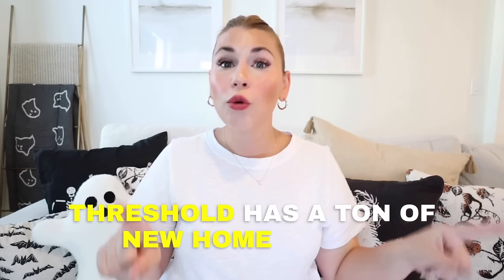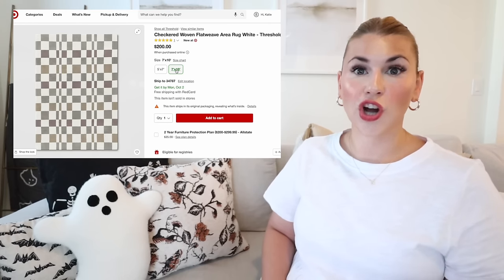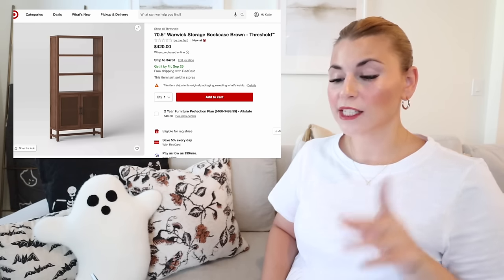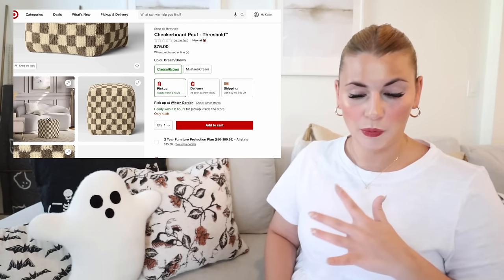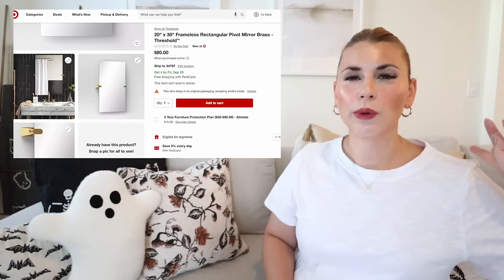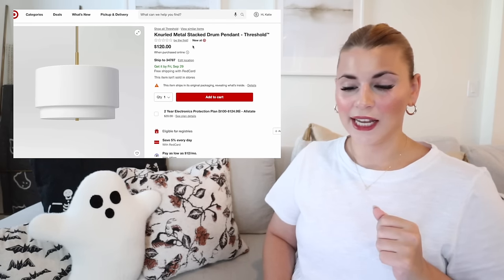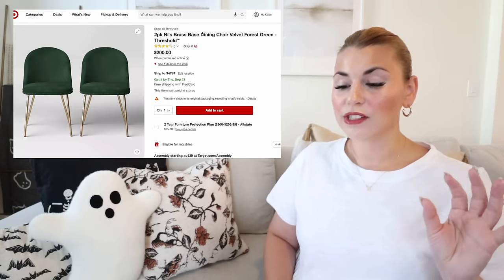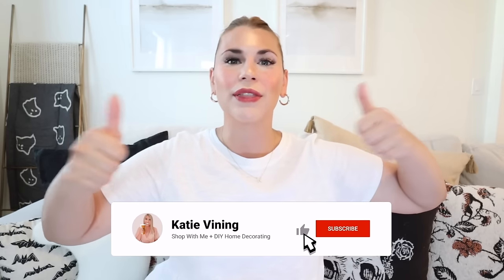BRAND NEW TARGET HOME DECOR FROM THRESHOLD 🎯 New Furniture, Lighting, Rugs and MORE *all new finds*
Today we are Shopping At Target ONLINE and looking at ALL NEW Target Home Decor and Furniture including rugs, wall decor and lighting too!! This is the best target home decor youll NEVER find in stores!!! These are all NEW Target Home Decor and furniture finds from threshold! I show you a ton of never before seen online only target home decor IN DETAIL with prices! We are Target Shopping in the Target Home Decor section online to check out new Threshold Target Home Decor, as well as threshold furniture and lighting! We chat about colors, sizes, textures, and I give real life examples of how you can use these items in YOUR home! I give a ton of Decorating Ideas and how you can use these new Target Finds in your home! NEW Target Home Decor from Threshold that's BRAND NEW at Target! New target home accents and target home decor! Shop with me at Target for amazing new Target Decor. We are Shopping at Target today like we do every Target Tuesday! ILY ALL SO MUCH!!❤️❤️❤️❤️

xoxoxo katie